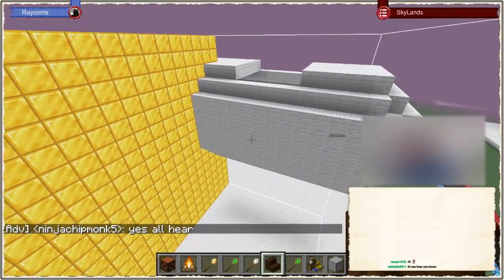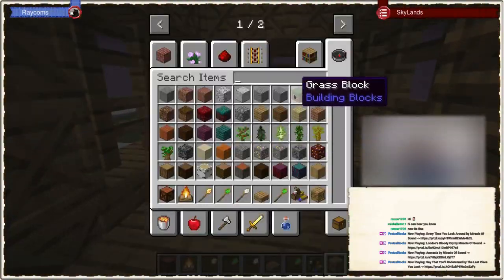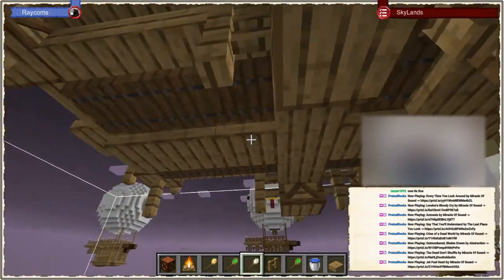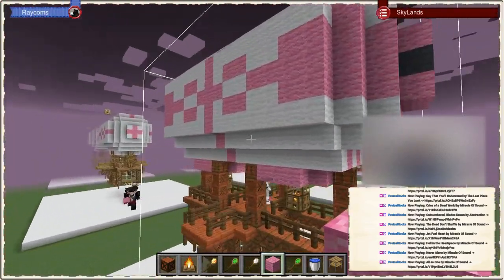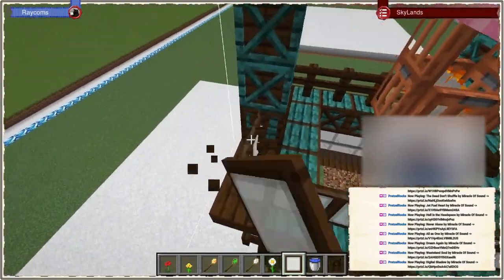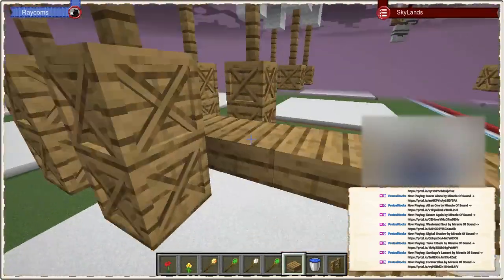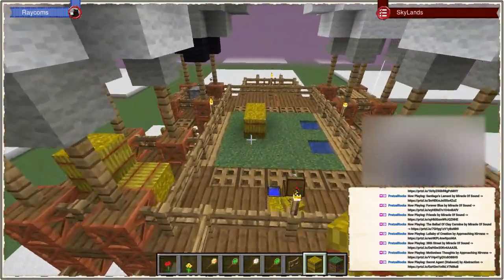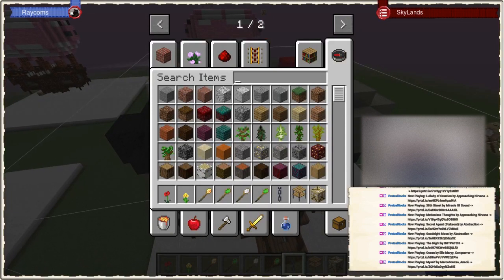Building in SkyLands: #6 Sheeps and Pigs